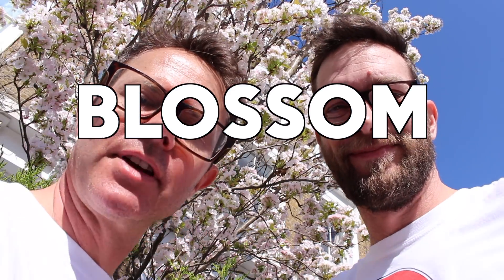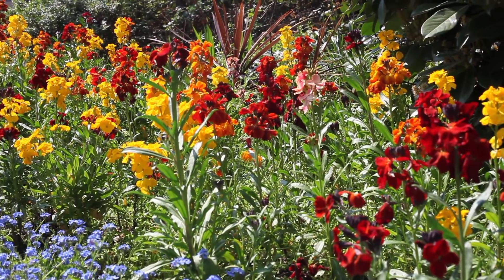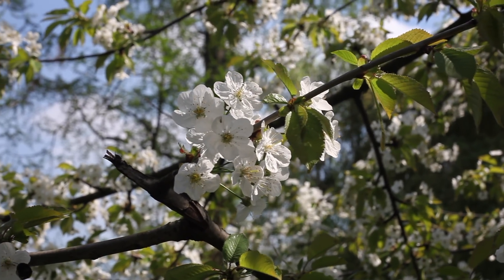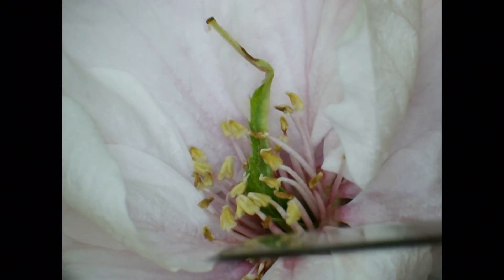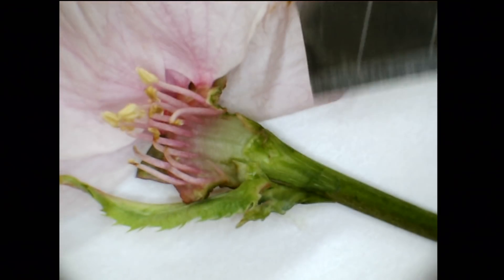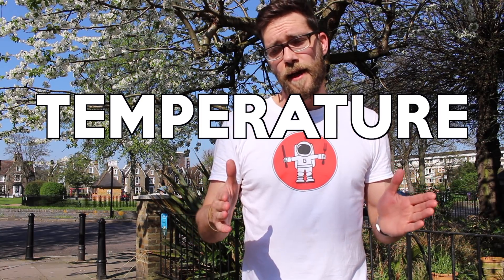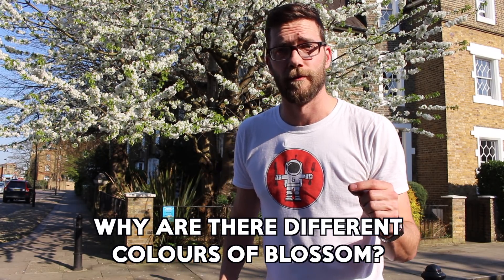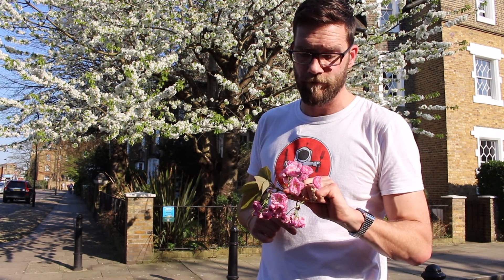The Science of Blossom: Gastronaut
A bit of spring fun in the sun, checking out the science of blossom, with Gastronauts, Stefan Gates and Theo Blossom.

Why the heck shouldn't you have fun with your food? If you like this, check out:

Come along to one of our live shows if you get a chance.